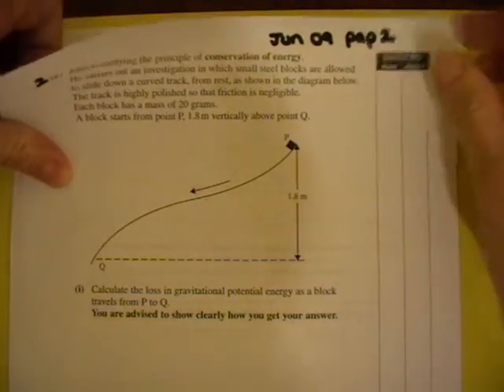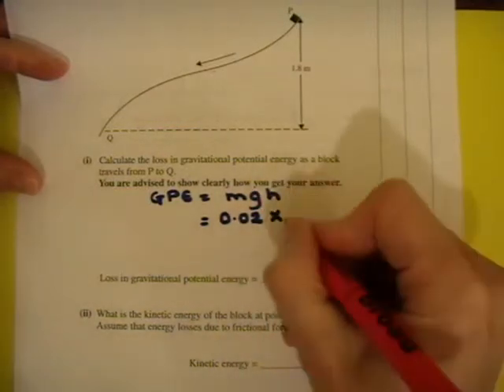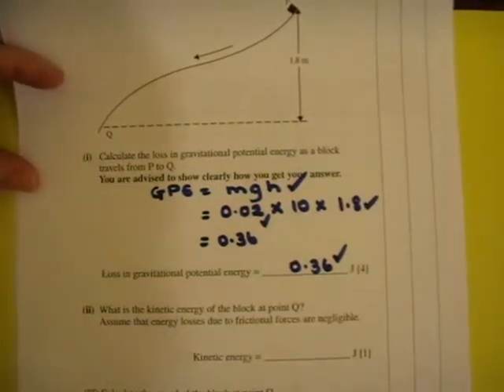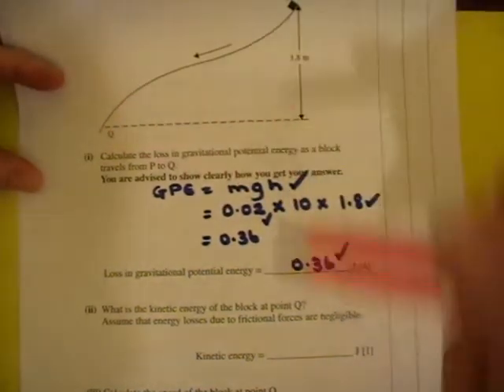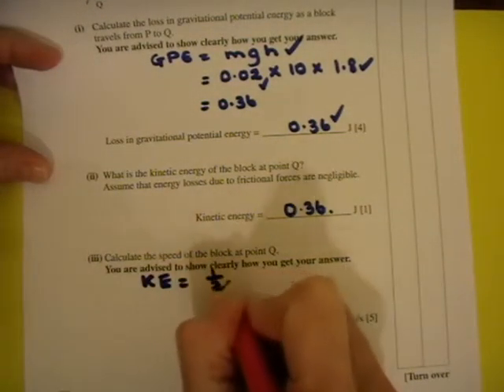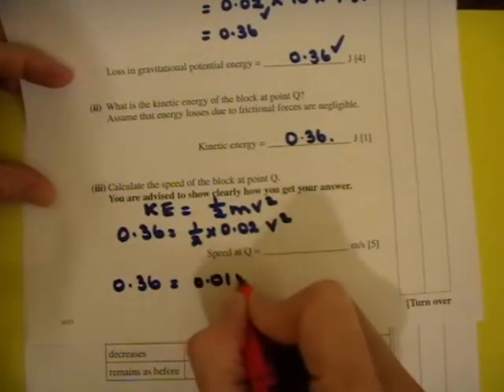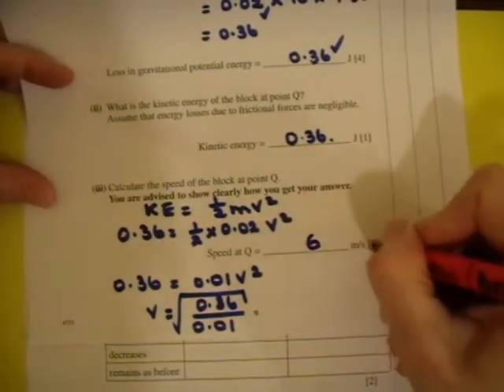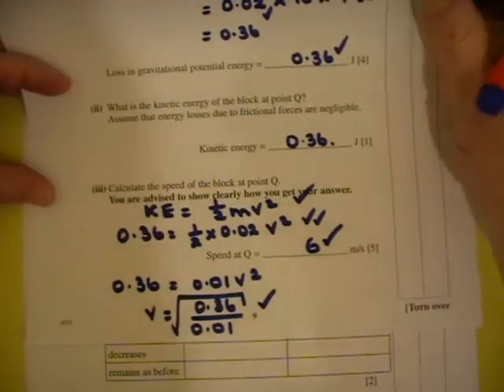GCSEphysics_Unit10_p.p.10F_Jun09p2_Qu2(c).wmv